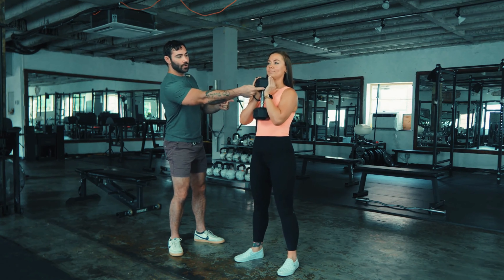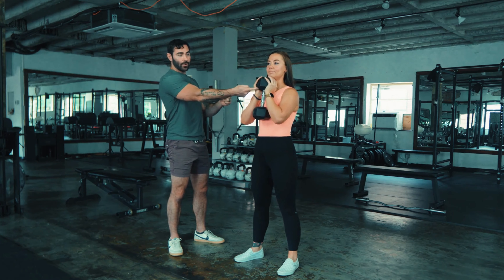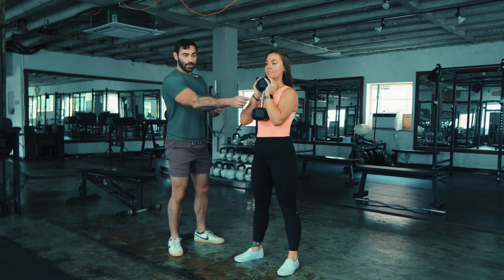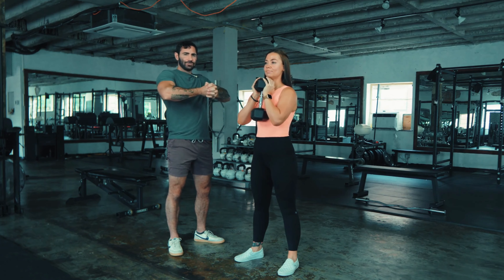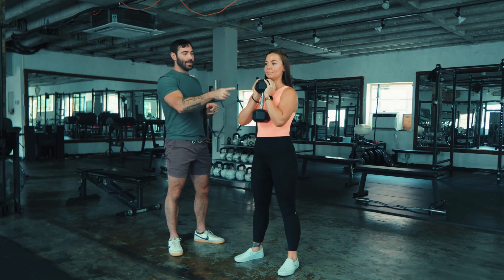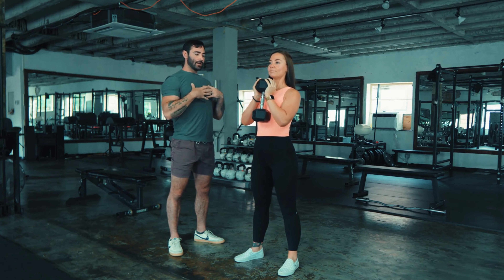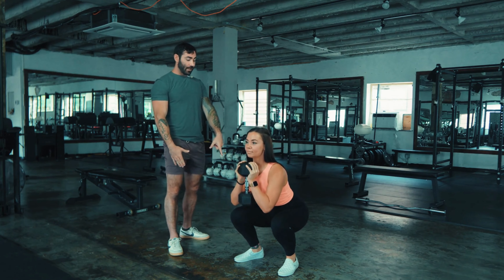How to do goblet squats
Here's how to do goblet squats for your S1 Health and Wellness programming, which provides strength training for beginners.